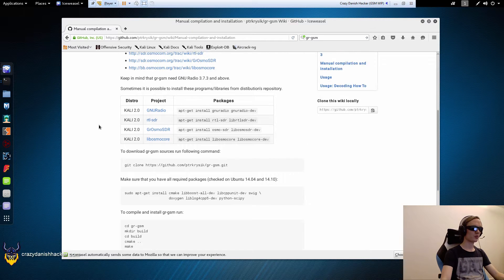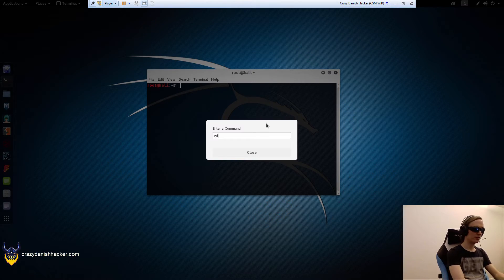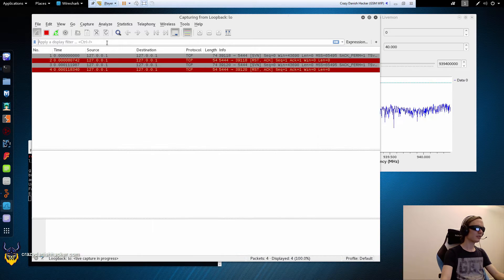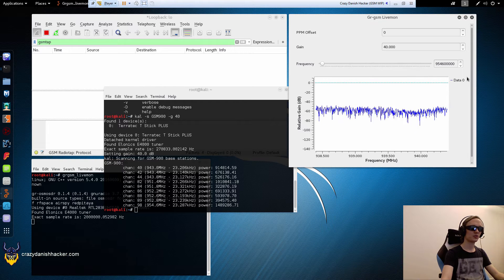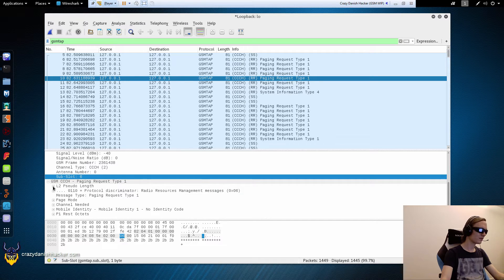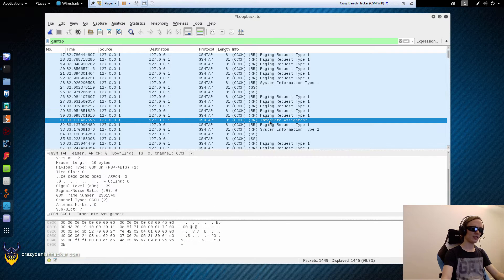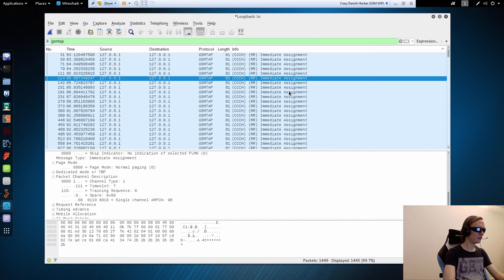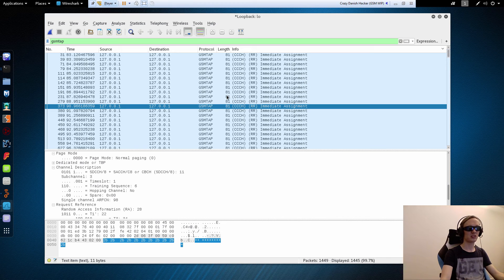GSM Sniffing: Using GR-GSM - Software Defined Radio Series #8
In this video I show how to do a quick test of grgsm_livemon to ensure that we can receive and decode GSM Downlink data. I also explain some of the decoded packets in Wireshark.

Topics covered:
- How to configure and run grgsm_livemon

Tools:
- grgsm_livemon
- wireshark
- kalibrate-rtl